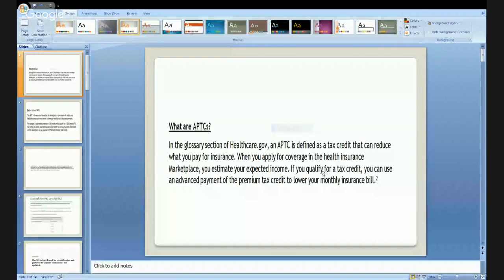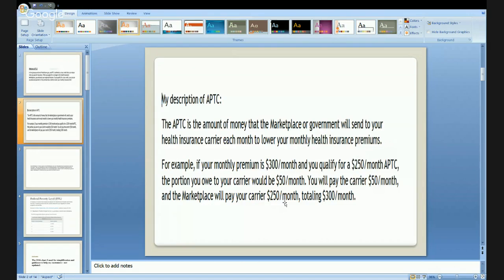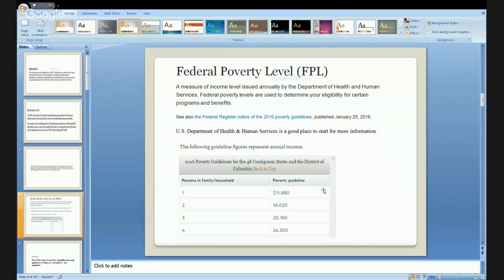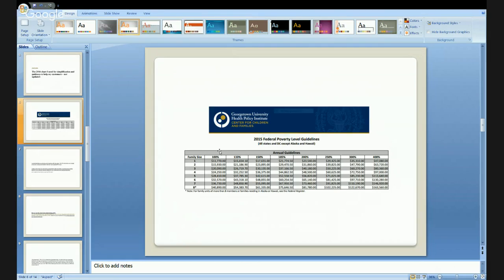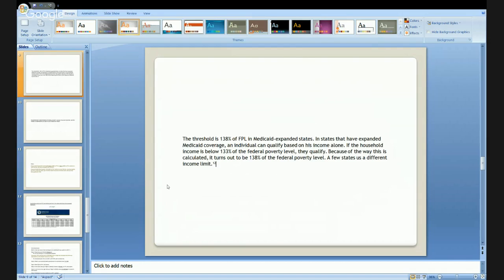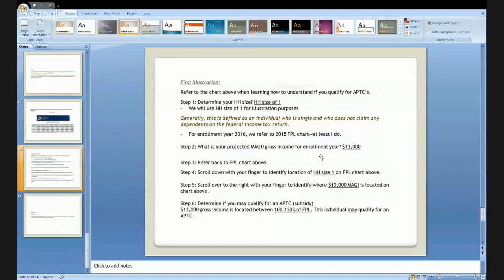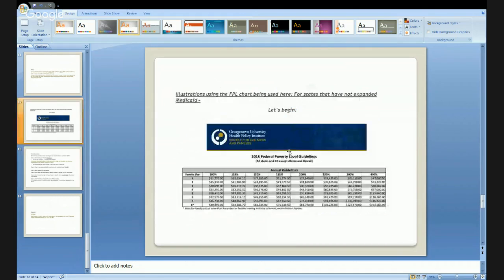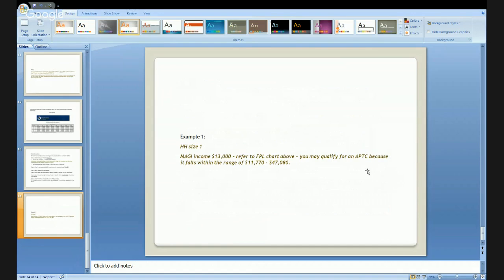Determining if you Qualify for Advanced Premium Tax Credits Obamacare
Learning how to use the Federal Poverty Limit Chart to determine if you may qualify for an advanced premium tax credit